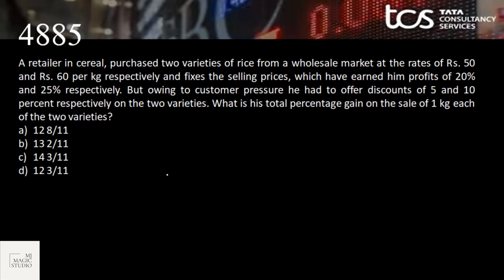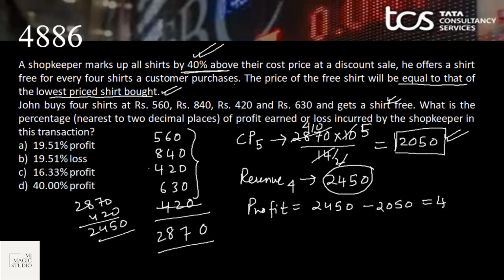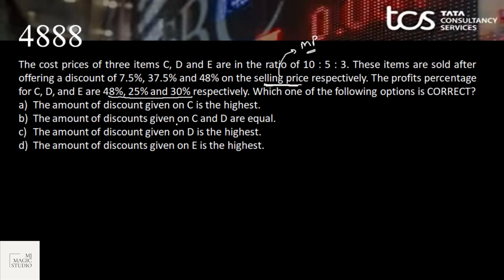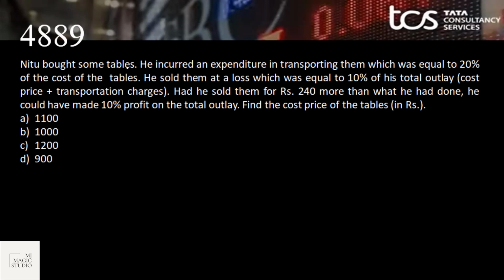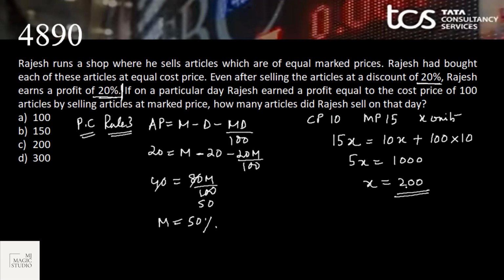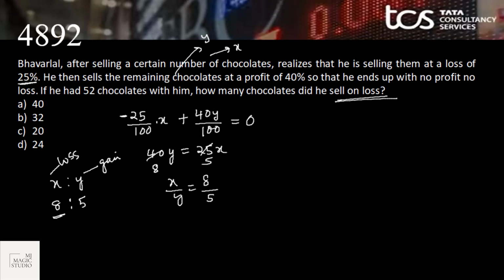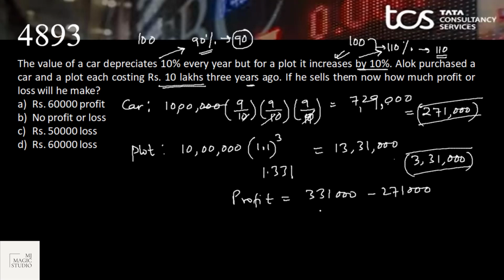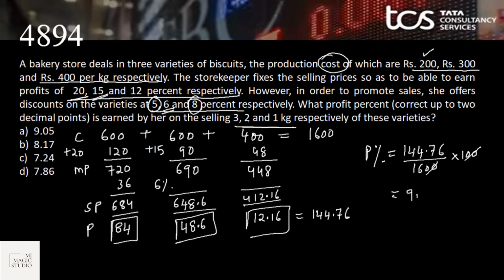PROFIT and LOSS (Part 4) | MUST DO | MJ | TCS Actual Aptitude Questions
TCS Ninja (NQT) Recruitment Test
10 Aptitude Questions (Asked from 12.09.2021 to 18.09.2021) - Discussed and Solved in Details, with concepts and short-tricks.
TOPIC: NUMERICAL ABILITY - PROFIT AND LOSS

Rule 6 - The Jungle Rule

Practice Session - PART 4

19th November, 2021
9 PM (IST)